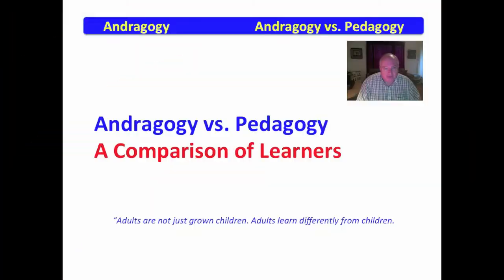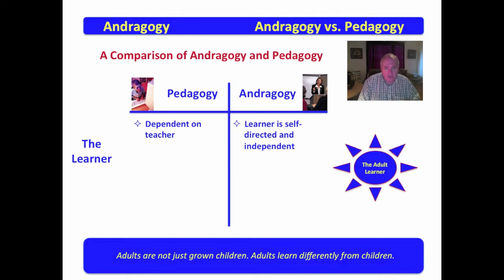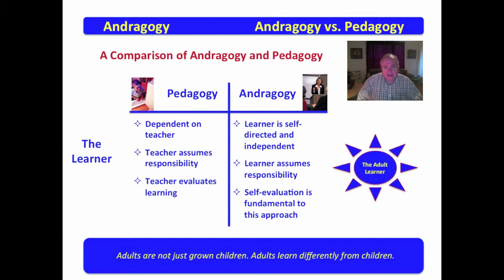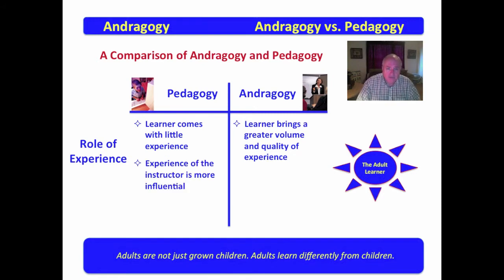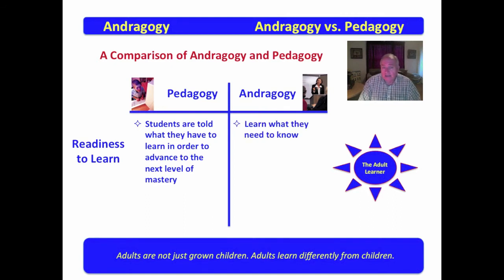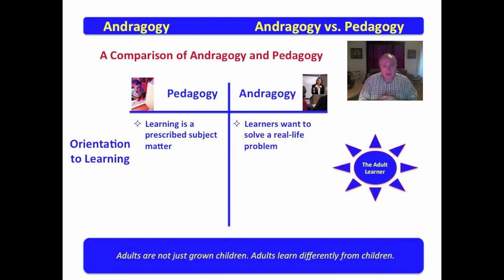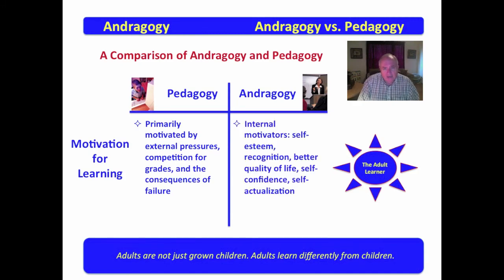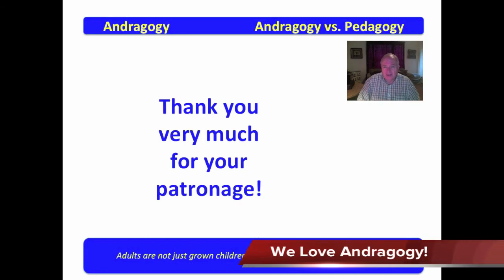4 Andragogy vs Pedagogy A Comparison of Learners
The series of videos for andragogy are available as an iTune book for download on the iPad. The book is available for FREE and can be accessed at the following URL.

This video compares pedagogy and andragogy from the aspect of the learner.